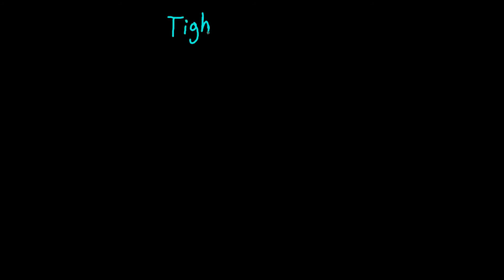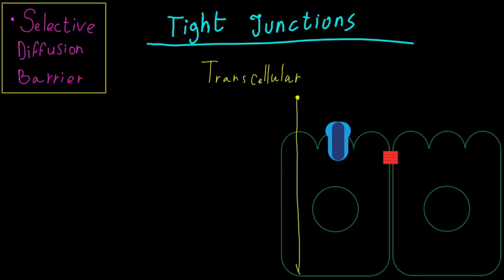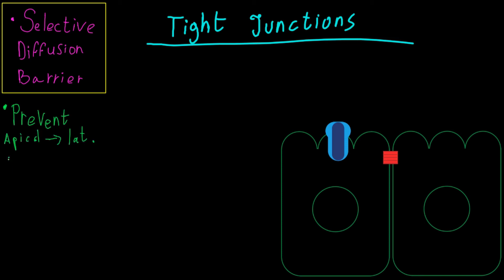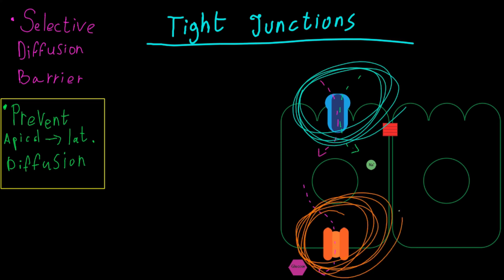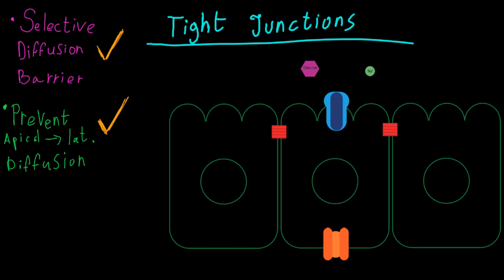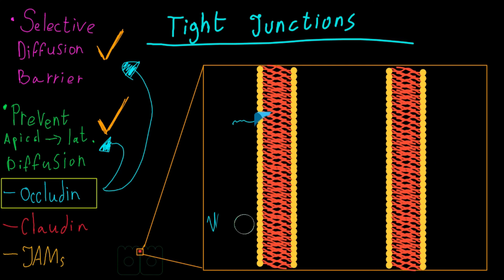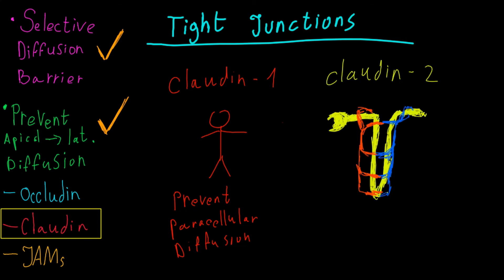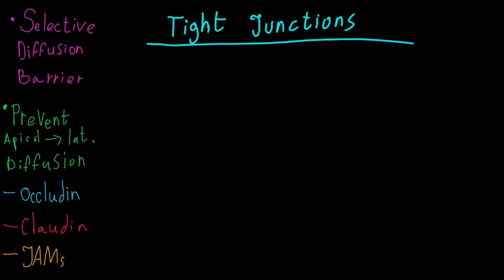Tight Junctions (Functions and proteins)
The aim of this video is to give a basic understanding of tight junctions, what are their functions, what are the proteins that constitute tight junctions and what are the functions of the proteins in a general sense.